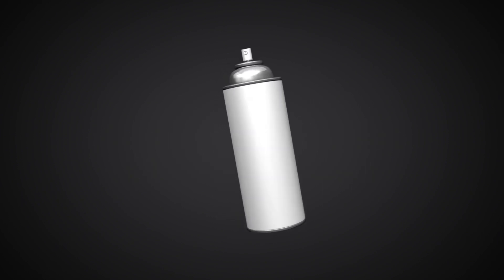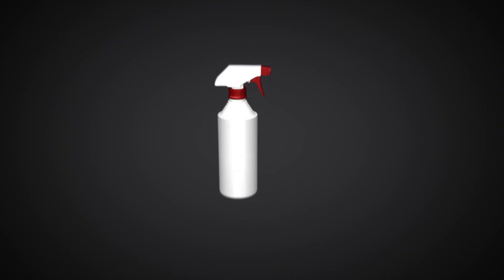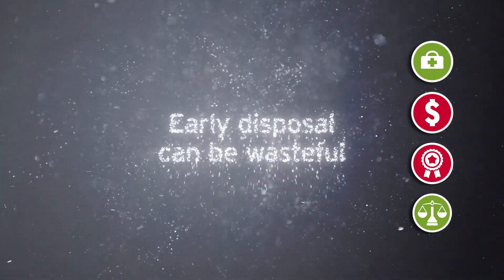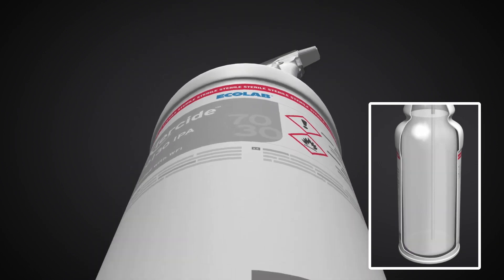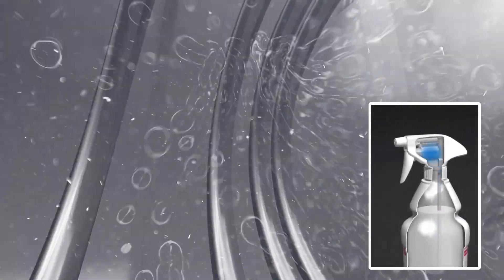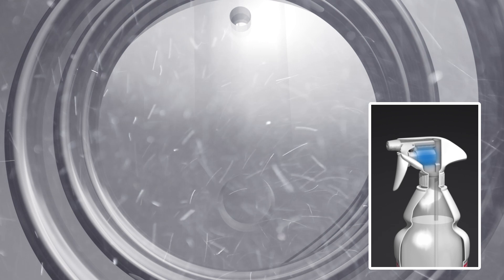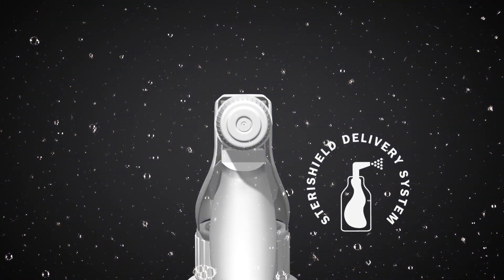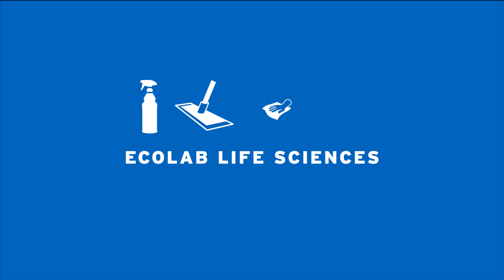The SteriShield Delivery System from Ecolab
A closed and validated trigger spray system for cleaning and disinfection of critical pharmaceutical manufacturing areas that ensures content integrity throughout use.